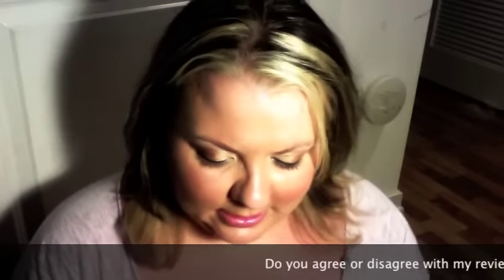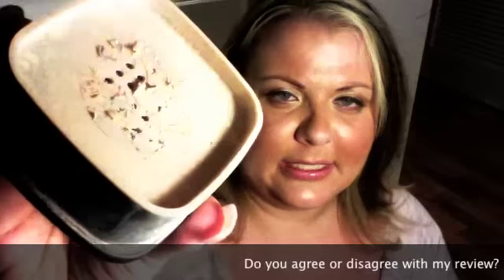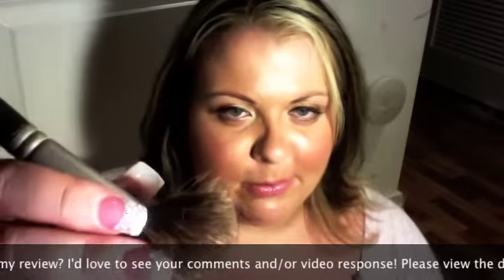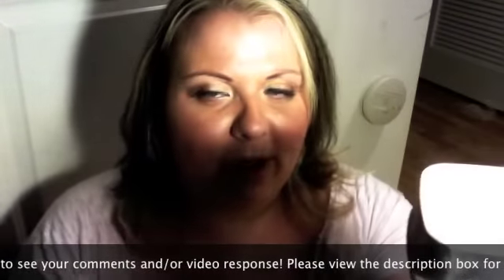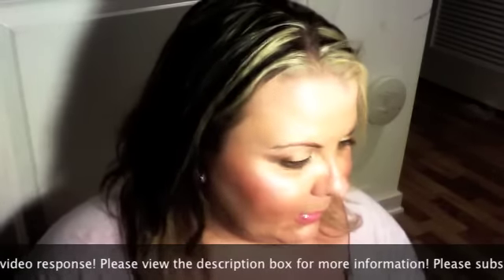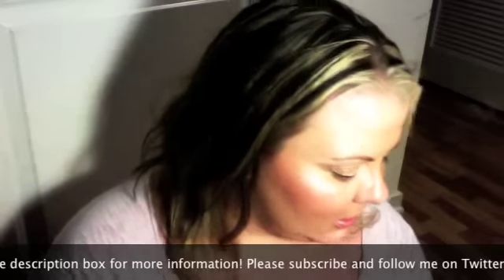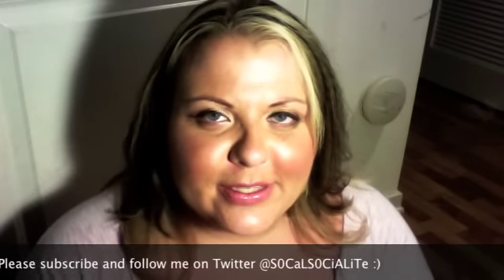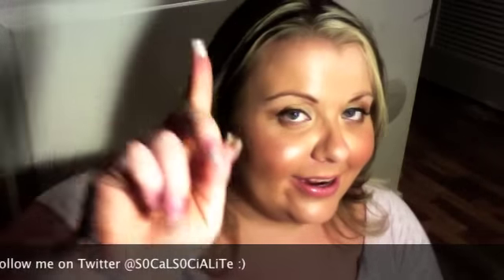Nothing like NARS Loose Powder!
Do you agree with my review of the Nars loose powder? I'd love your feedback!!